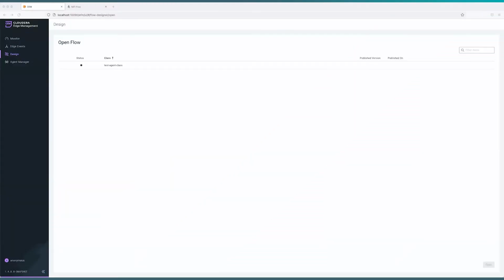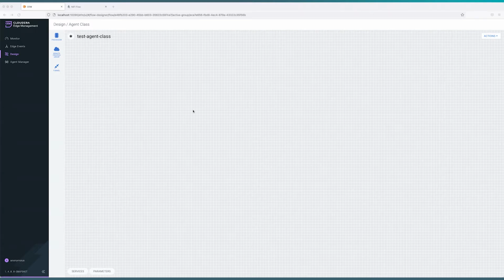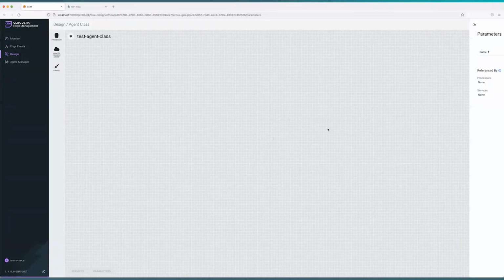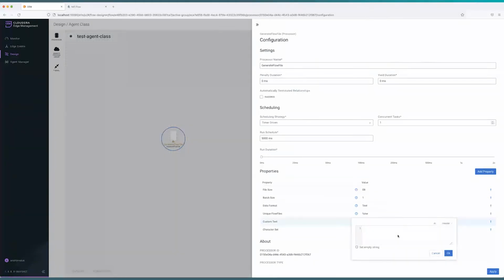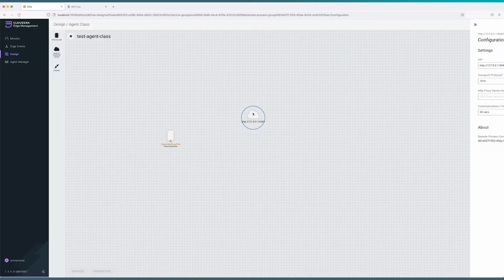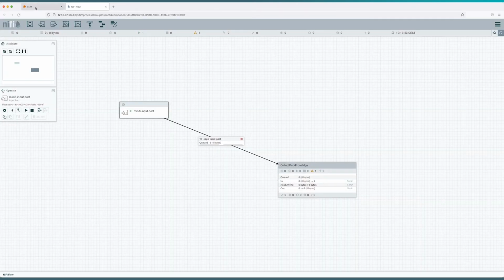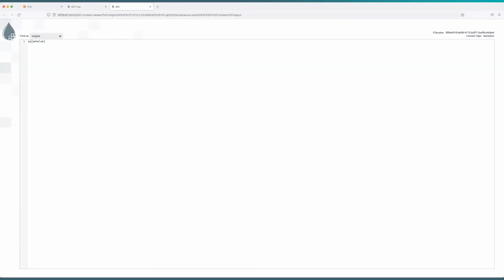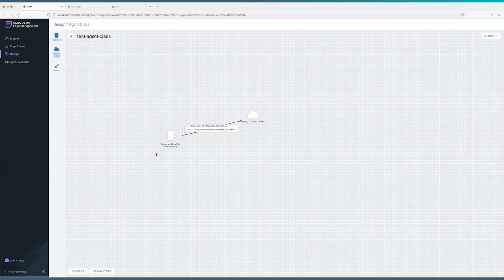Flow Creation in Edge Flow Manager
This video shows the usage of Edge Flow Manager’s flow designer and using the example flow it explains the concept of agent classes and publishing. It goes through the Dashboard view for agent classes and the canvas for the flow designer where processors, remote process groups and funnels are also explained. To see all of this in action, a very basic flow is created with two processors and published to the MiNiFi agents under the agent class the flow is designed for. After publishing, the means of tracking the flow deployment progress are also covered.